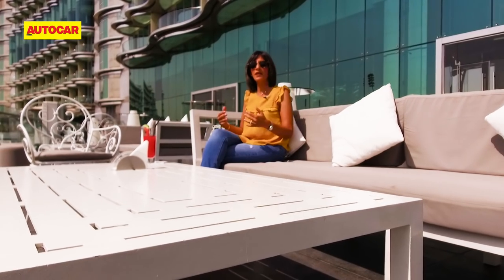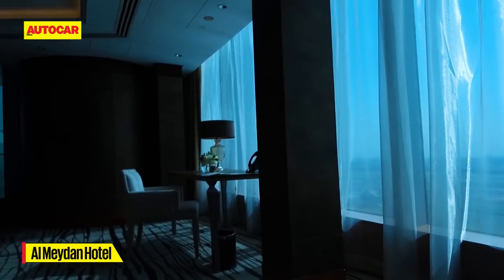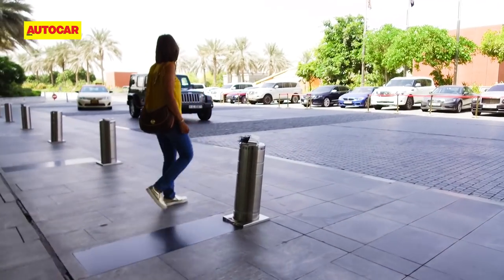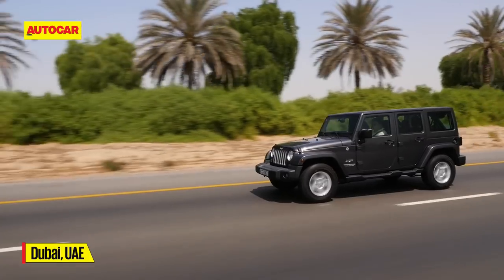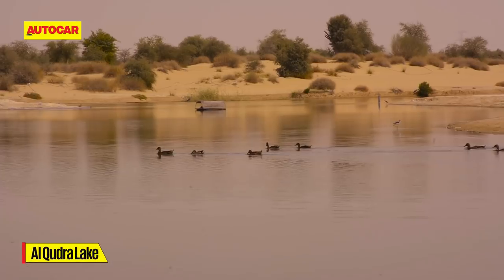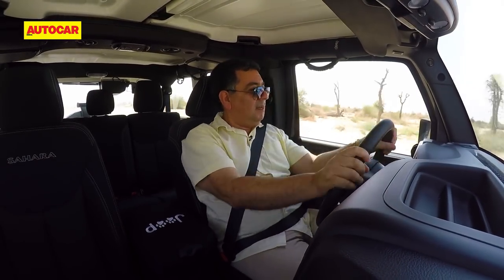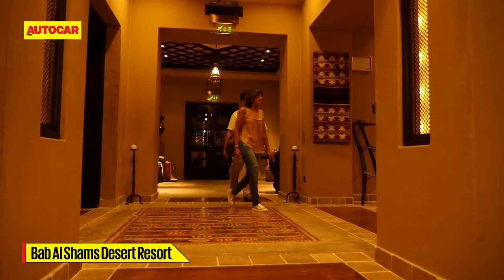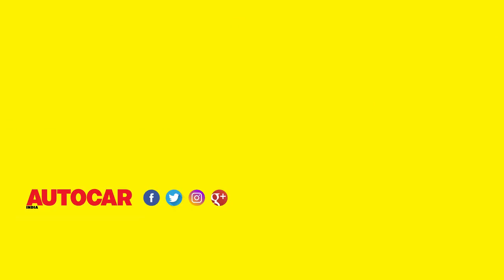Dune bashing in a Jeep Wrangler | Feature | Autocar India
The expansive opulence of the city one minute, the vast grandeur of the desert the next, Dubai has it all. We spent some time there to soak it all in, but this is Autocar India, so of course we partook in the one attraction every petrolhead has to try in Dubai – Dune Bashing in the desert, and in a Jeep Wrangler, no less.